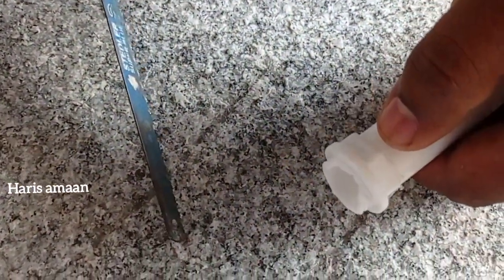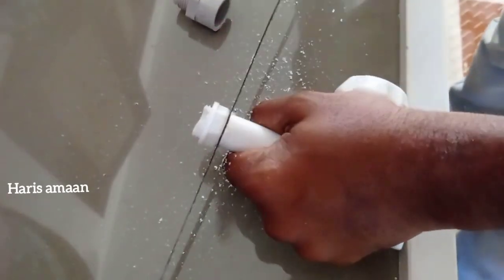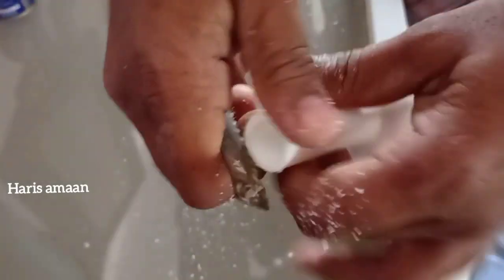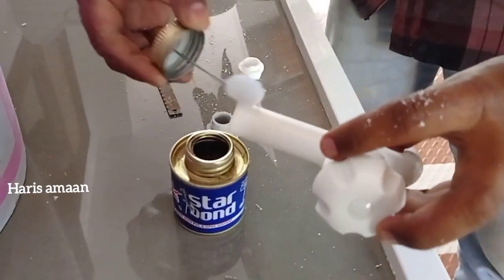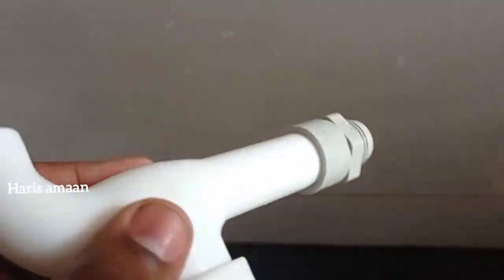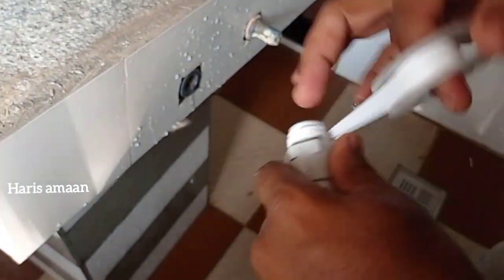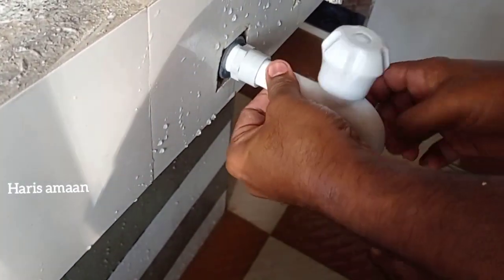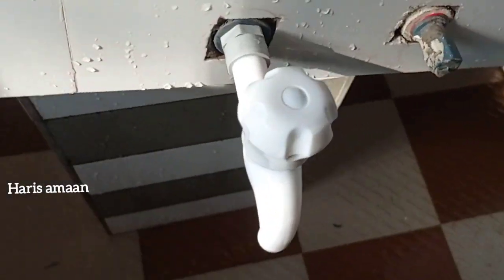plumbing ideas # plumbing trick# how to connect tab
പിവിസി ടാപ്പ് പൊട്ടിയാൽ വലിച്ചെറിയേണ്ട  ആവശ്യമില്ല ഇങ്ങനെ ചെയ്താൽ